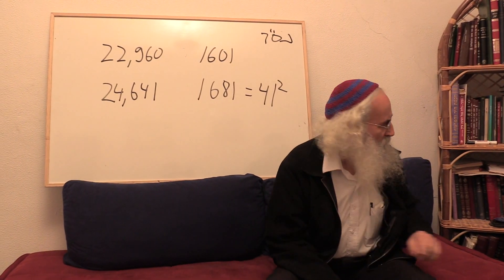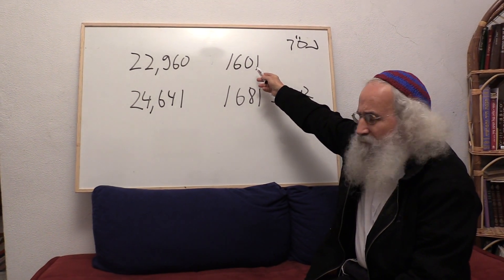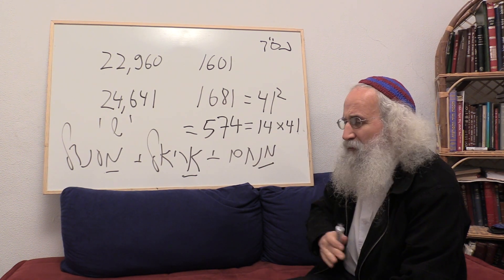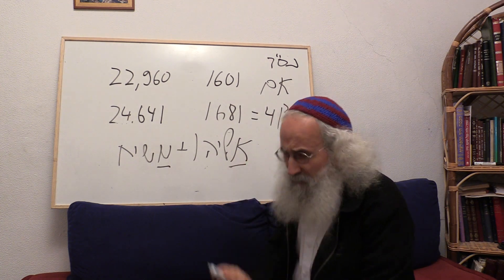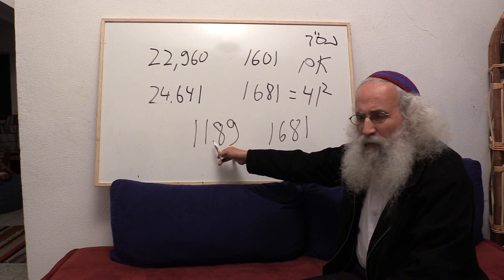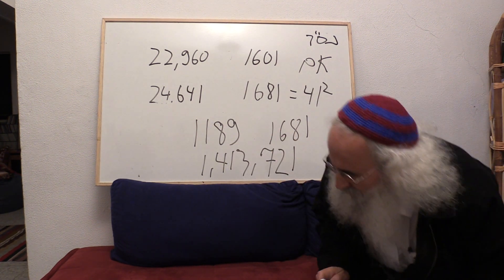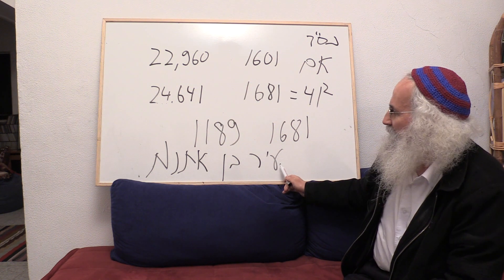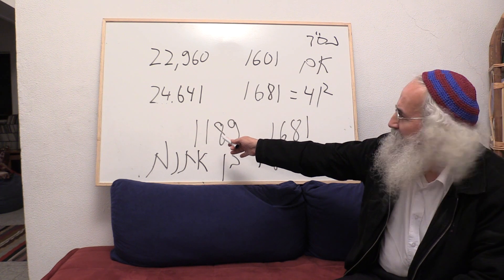Ariel Cohen Alloro - 41 Generations from Abraham to Yeshua - Part 5 of 9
Ariel Cohen Alloro talking about the amazing connections between a mathematical formula for a series of 41 prime numbers starting from 41 and the 41 generations from Abraham to Yeshua.